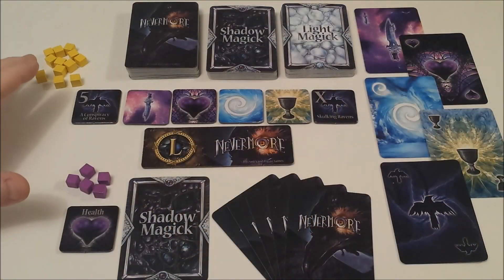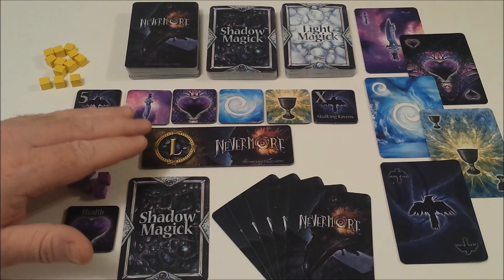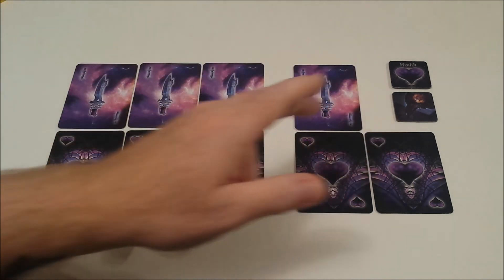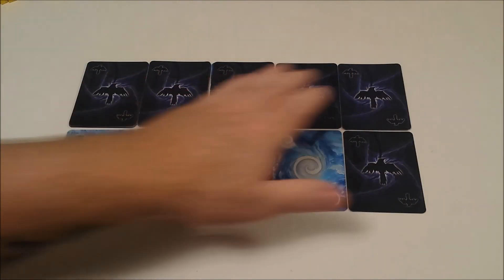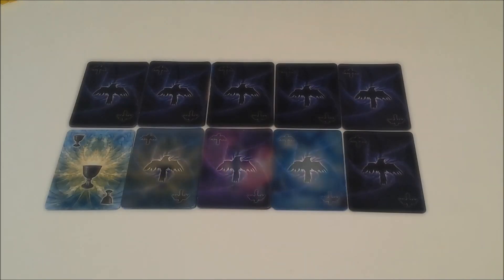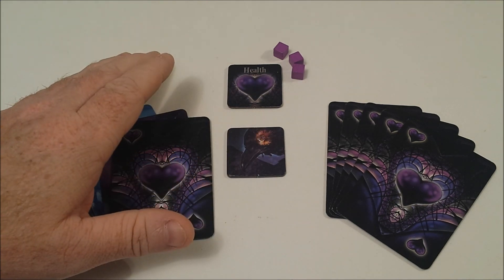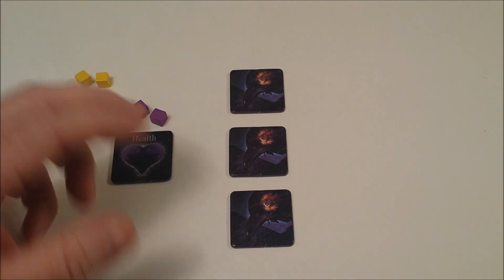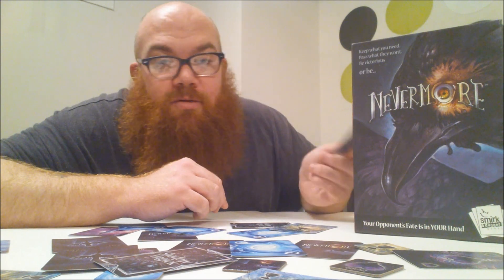Nevermore : Game Review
Draft your cards, use their abilities...and watch out for Ravens!